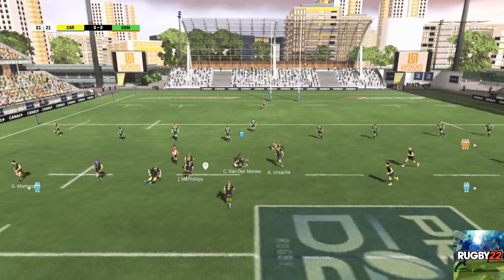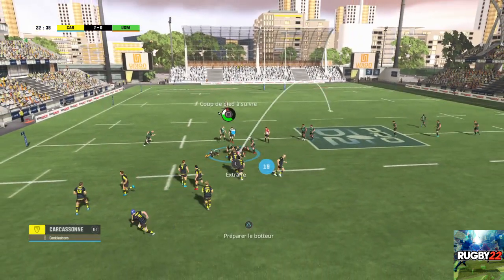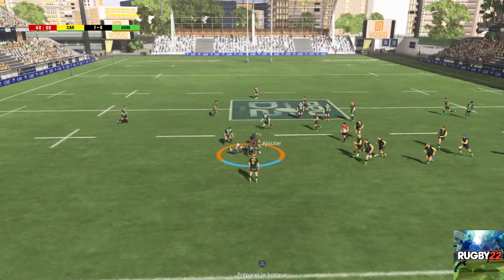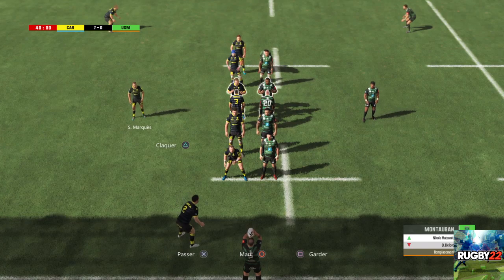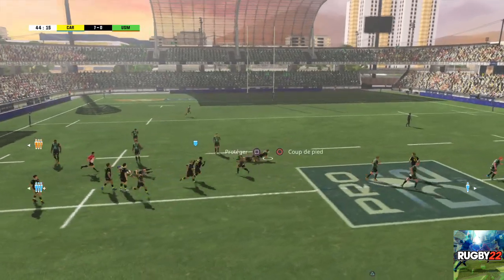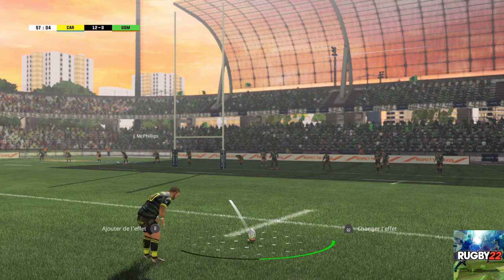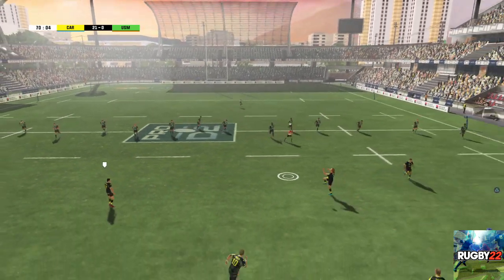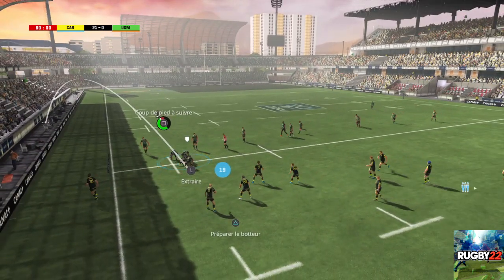Rugby 22_Us Montauban vs Usc Carcassonne Match Pro D2 épisode 25